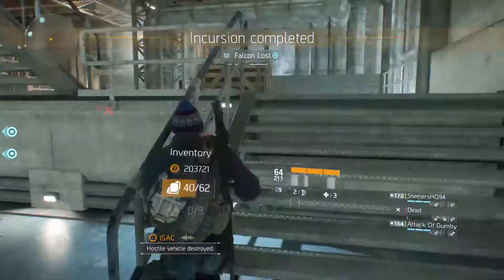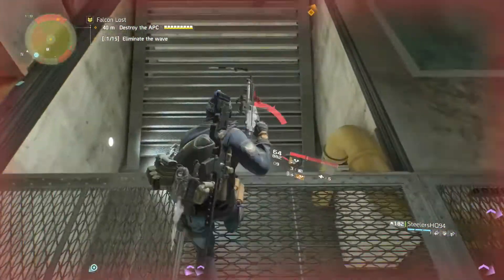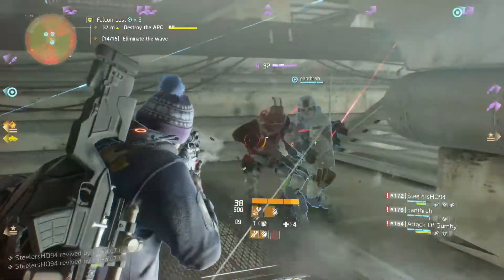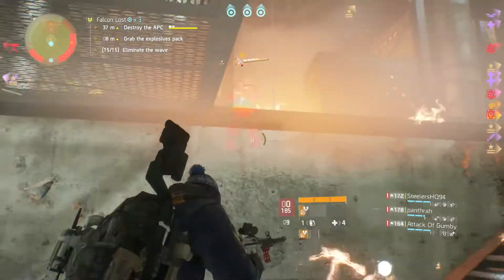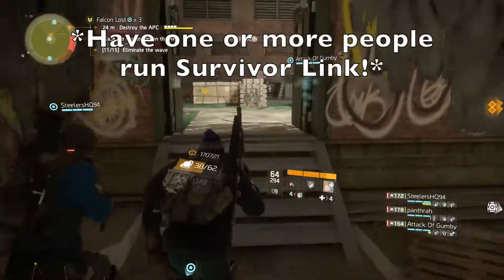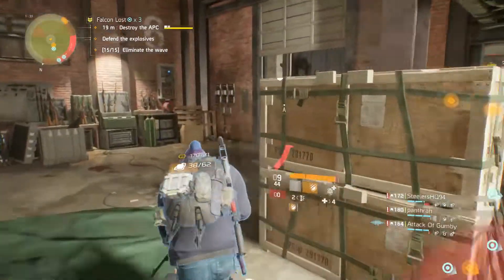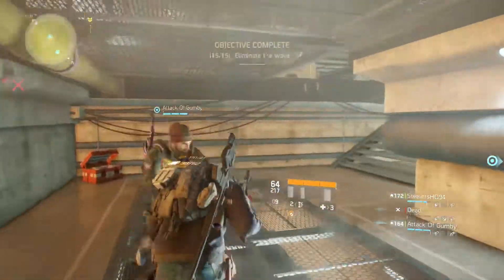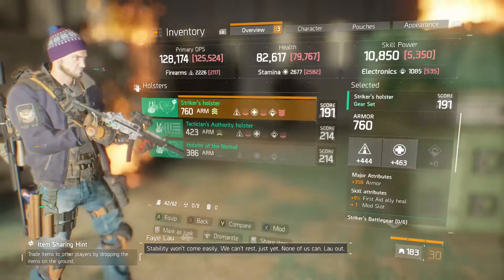The Division - Falcon Lost Incursion Tips/Tactics - Making It MUCH Easier!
Hey, guys! I hope this helped you complete the Incursion more easily!

Increased Channel Support (Donations) are now available on the channel page! :)